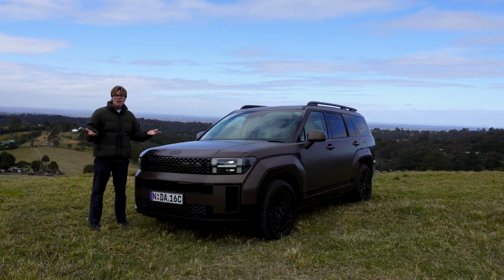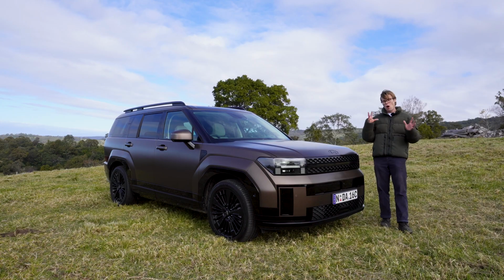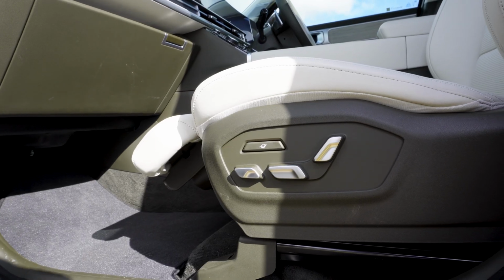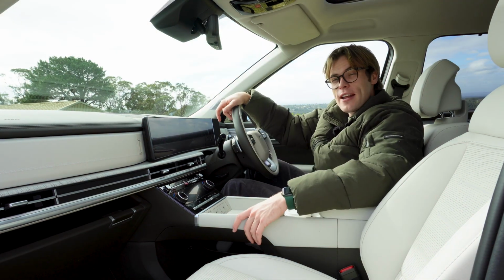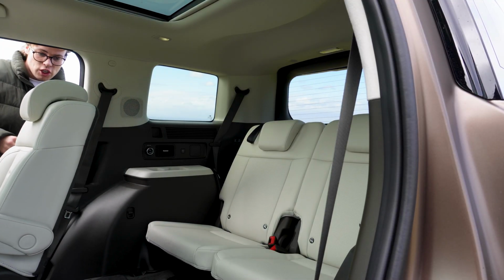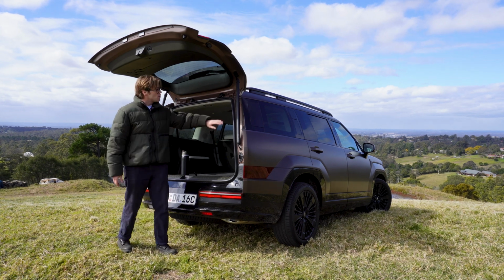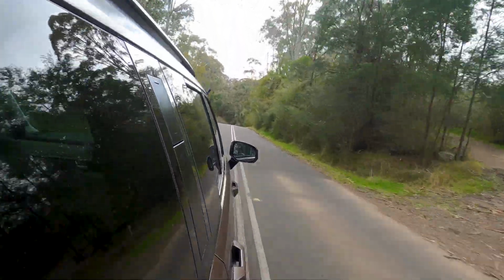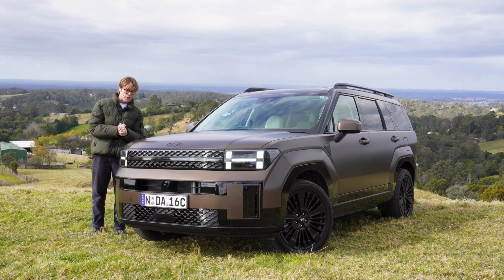Hyundai re-invented itself with this car | 2024 Hyundai Santa Fe Review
Hyundai's medium sized SUV wins glow-up of the year. Sure, it's taking a lot of obvious influence from modern day Land Rovers...but is that a bad thing?